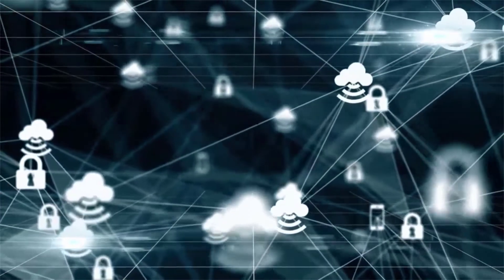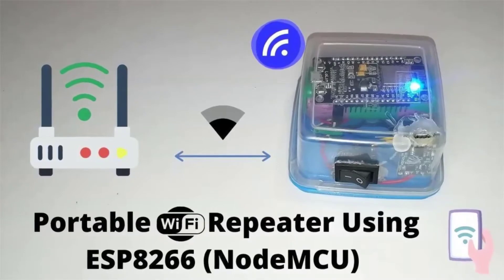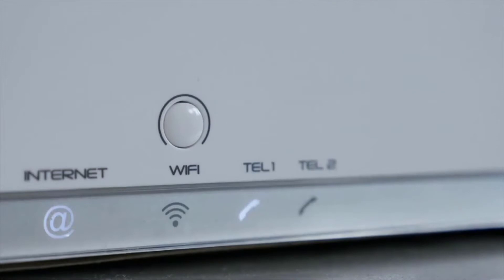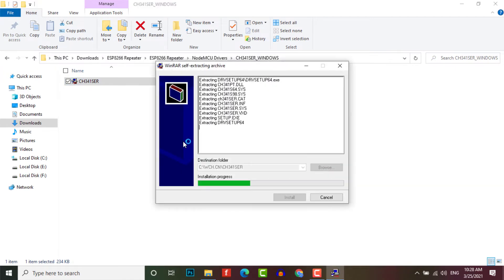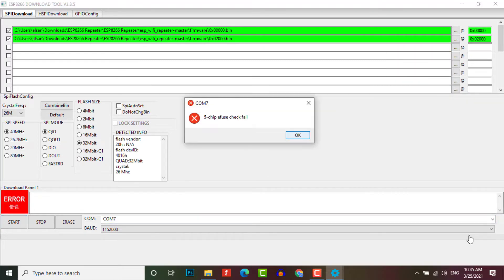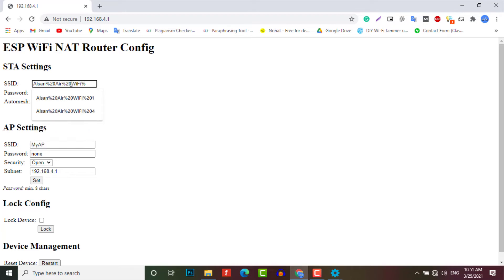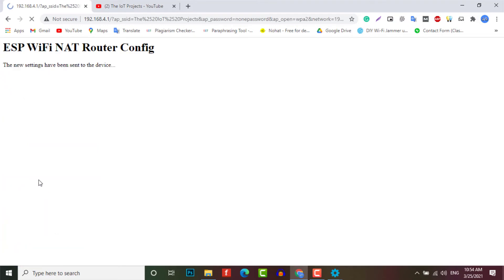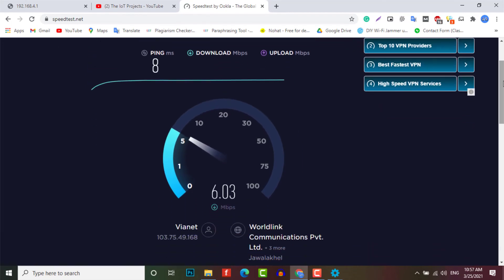Portable Wi-Fi Repeater using NodeMCU || ESP8266 Wi-Fi NAT Router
We are from the Internet of Things (IoT) Generation. These days, we control our home appliances like air-conditioners, room heaters, water heaters, etc. remotely from anywhere. But for every Wi-Fi-based IoT-enabled device, we require uninterrupted Internet/Wi-Fi connectivity. The problem of Low Wi-Fi signal is widespread due to interference from room to room or floor to floor. Many people face this problem in their daily lives. Everything needs the internet. Smart TV, smartphone, laptop, desktop computer, but you just have one router to provide a wireless connection on the house.

So, the question is How can we access the internet in every corner of the house? If you have a big house single router is not enough to cover this range! Each footstep lowers the Wi-Fi signal. And it’s not suitable for a multi-story building So what solves this problem?

Don’t worry we will build the cheapest and most Portable Wi-Fi Repeater using ESP8266 NodeMCU.
Download Section
Components Purchase Links:  Portable Wi-Fi Repeater using NodeMCU
► ESP8266 Development Board
► TP4056 Charging Module
► 18650 Rechargeable Battery
► Jumper cables
► Project box
► SPST Switch